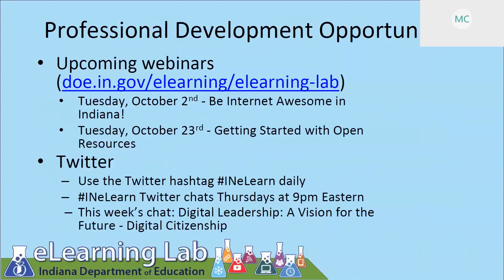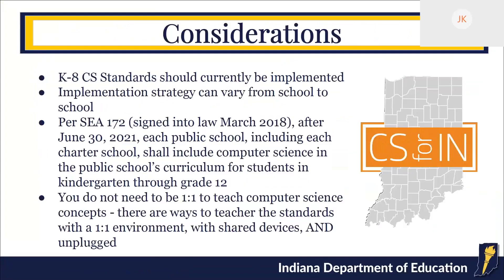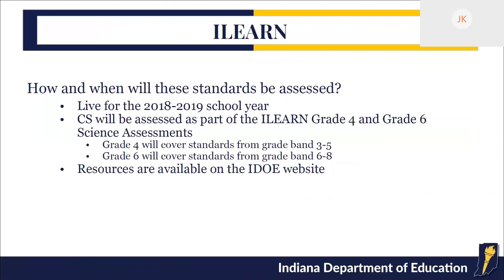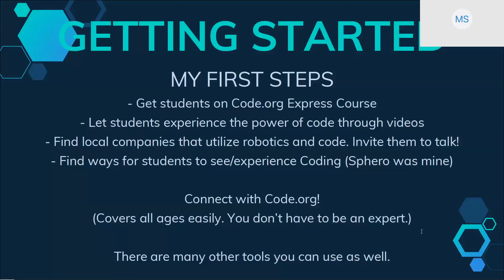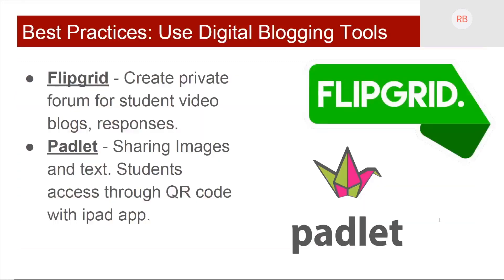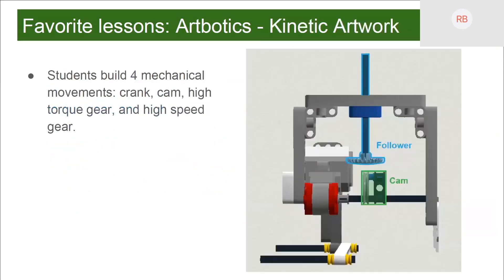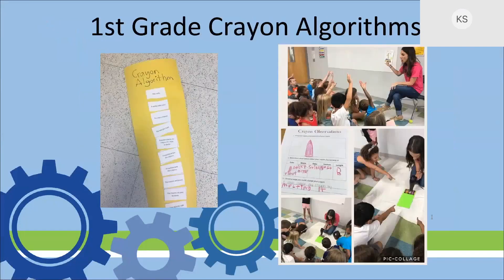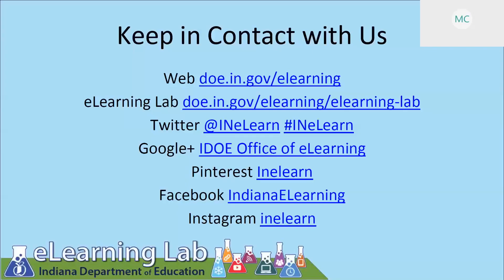Computer Science Standards in the K 8 Classroom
This webinar, recorded on September 18, 2018, is a great overview of the K-8 computer science standards and corresponding IDOE resources. We also heard from four CS practitioners who shared their approaches to CS instruction, best practices, and favorite lessons and projects, and advice for those new to teaching CS.